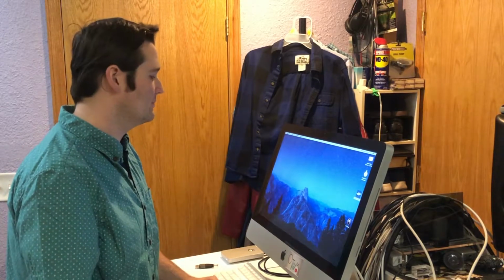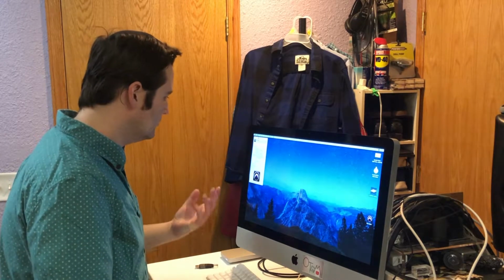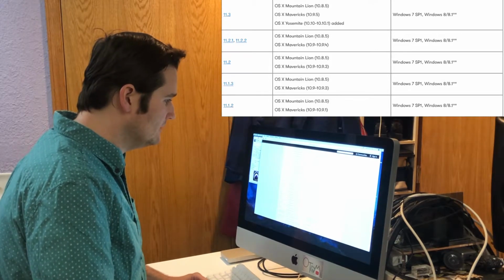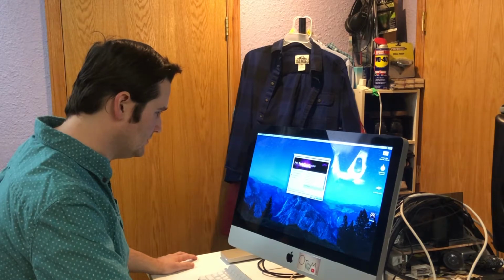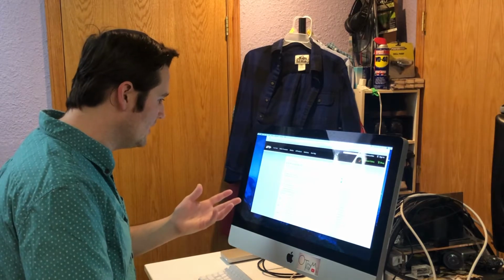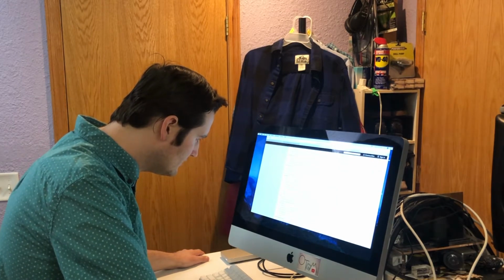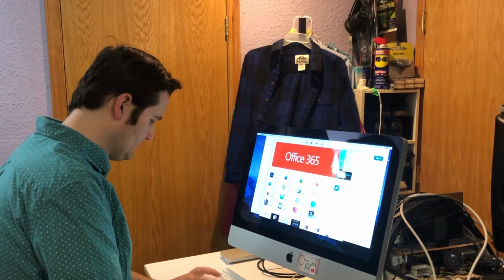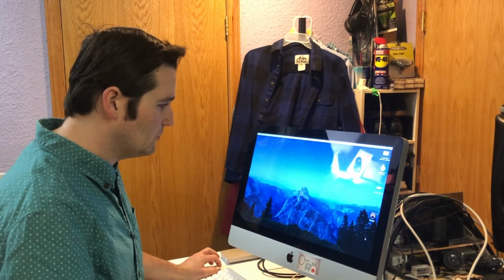When Not To Upgrade To The Latest OS?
Hey guys, this Tech Tuesday episode is more rather a tech tip episode. In this video I will be explaining kind of why I won't be updating some of my computers due to possible future compatibility problems. I will also demonstrate that, even though software isn't officially compatible with a slightly newer OS, it still may work. Proceed to update at your own risk. Then I'll tell you why you should forget about Pro Tools and go with Logic Pro X. Hope ya guys enjoy, and an amazing holiday weekend and ya subscribe for more informative videos.

From building a new civilization to fixing things that seem impossible to mend, come, intrigue and challenge yourself with us. Learning new ideas, methods and technologies is what our videos are all about. Discover what you can make with possibly just a few tools, and some simple materials. Acquire new uses for old building blocks. If DIY videos and repurposing is your thing, then Join our minds at Off The Grid Minds.

Superior work environment on a budget

Come and get your DIY HI

Reinventing the wheel

Think Tank